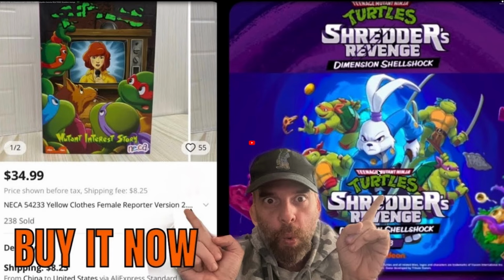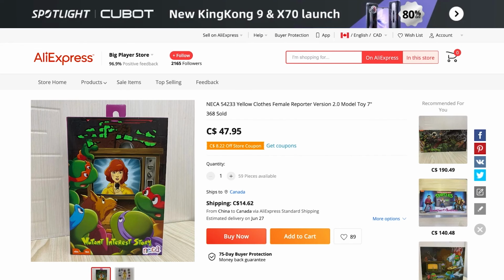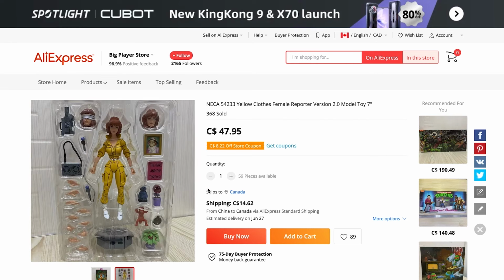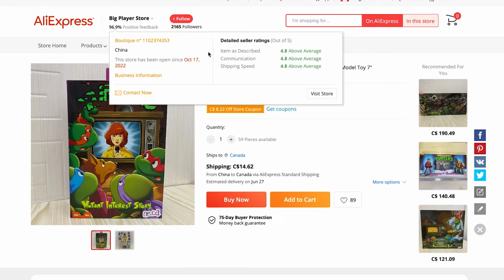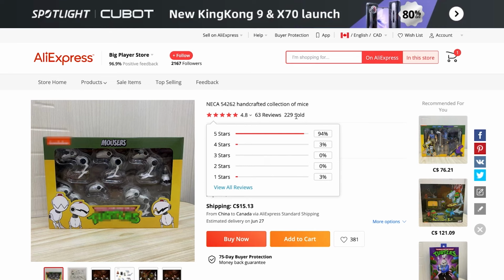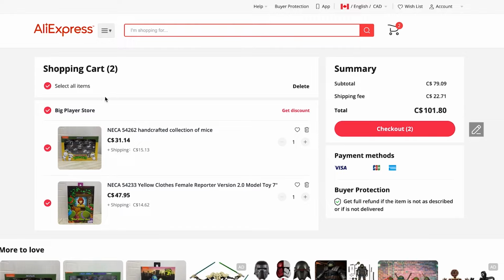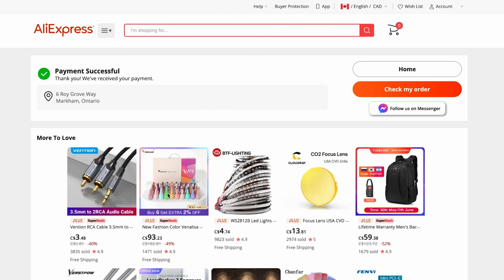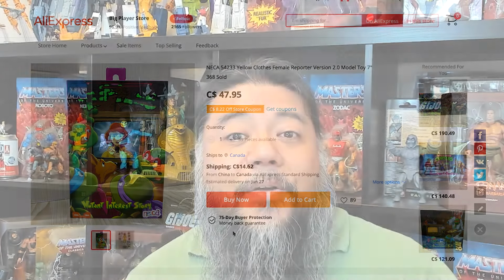Watch this BEFORE you order on AliExpress! NECA TMNT Cartoon April figure - Mega Jay Retro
AliExpress Step by Step Guide - NECA Cartoon April O'Neil now available on AliExpress.com. Jay explains how to order action figures on AliExpress.com step by step. What to watch out for and how to tell if sellers are reliable or not.

Mad Hatter Reviews revealed the new Cartoon April O'Neil is available to order on AliExpress.com before showing up on Target.com or other major retailers on his latest video